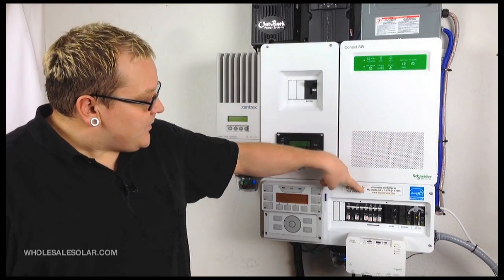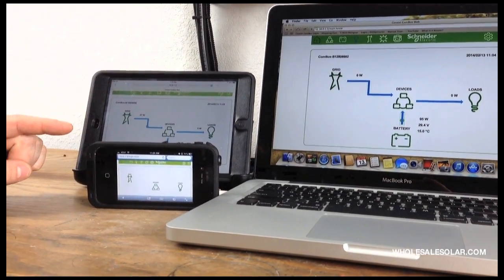Schneider Electric Conext SW Inverter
Same great team and support, now under a new name for all your DIY solar needs.

We've changed our name from Wholesale Solar to Unbound Solar. to skip the search & become a solar expert fast.

We design and sell complete solar system kits for projects large and small:

→ Home Power
→ Off-Grid Power
→ Grid-tied Power (Residential)
→ Grid-tied with Battery Backup
→ Grid-tied (Commercial)
→ Back-up Power